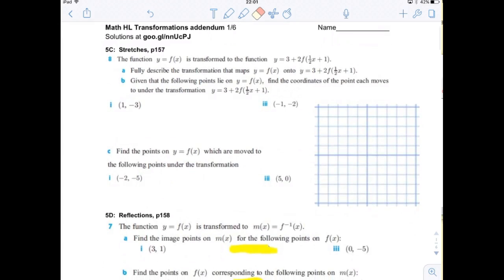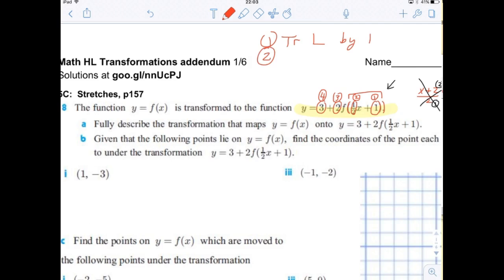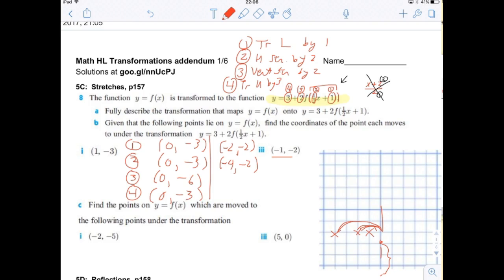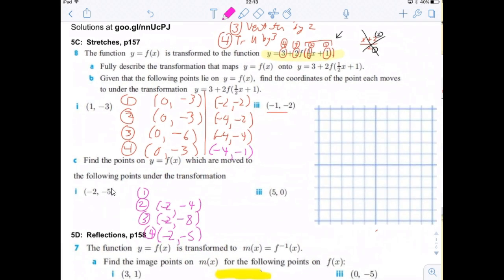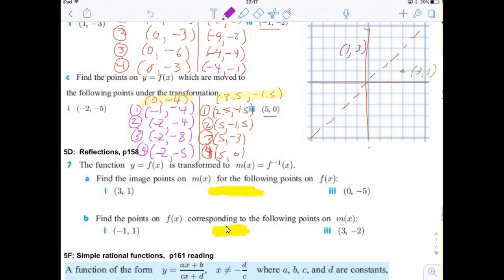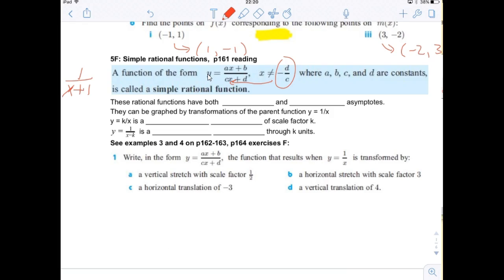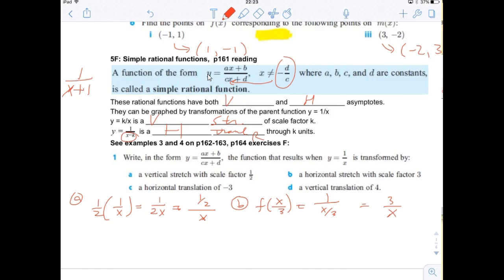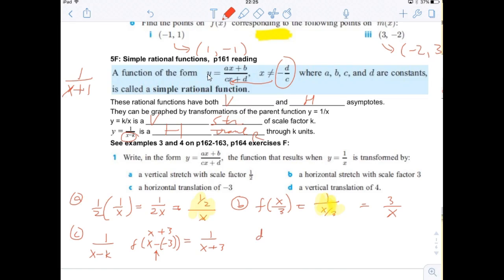hl transformations addendum p1